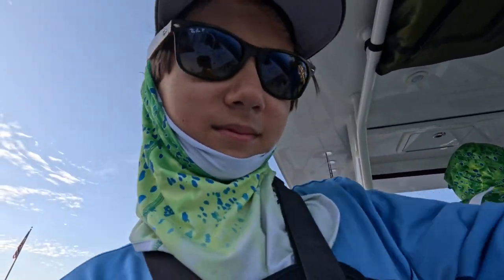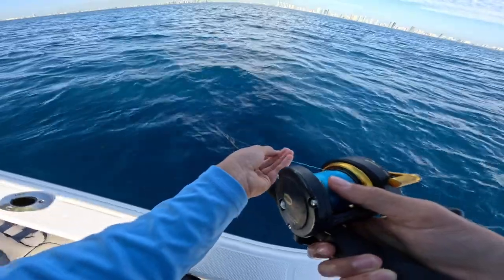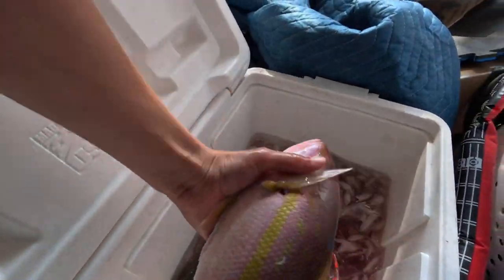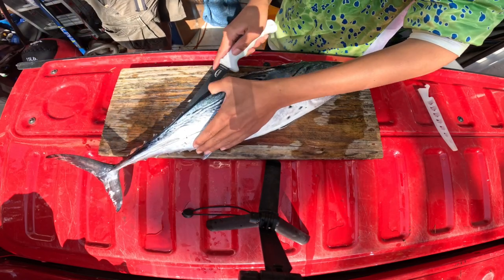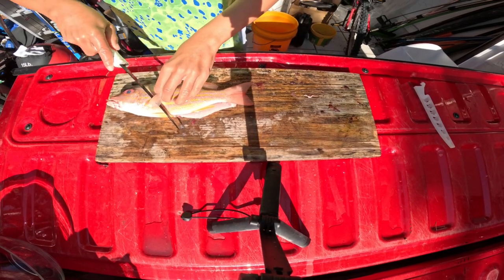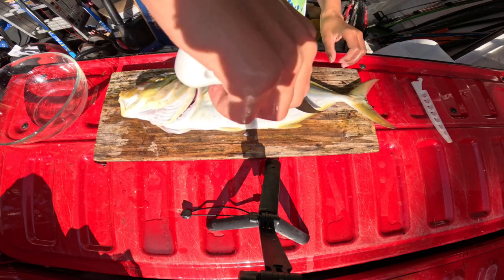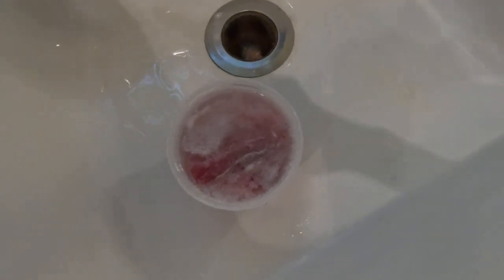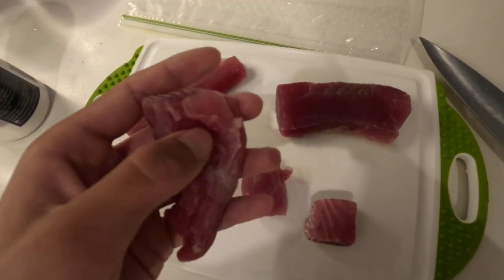A mixed bag: catch clean & cook